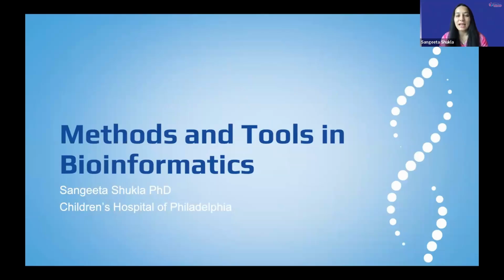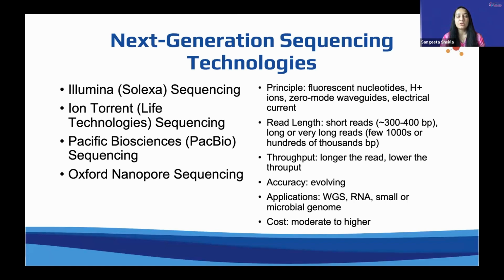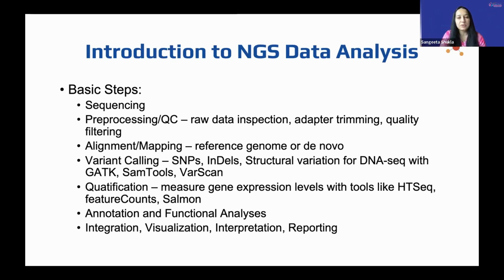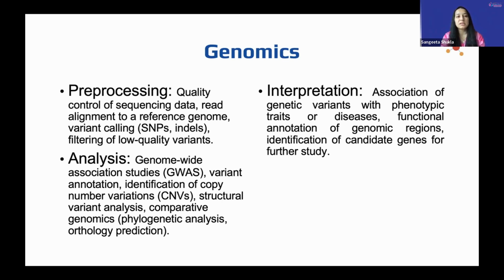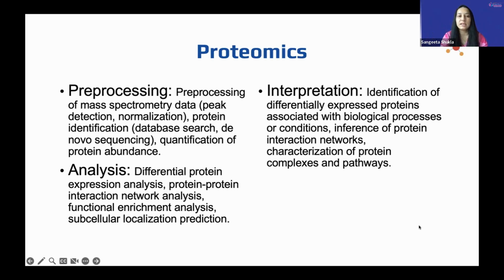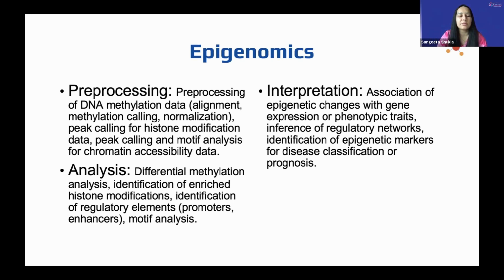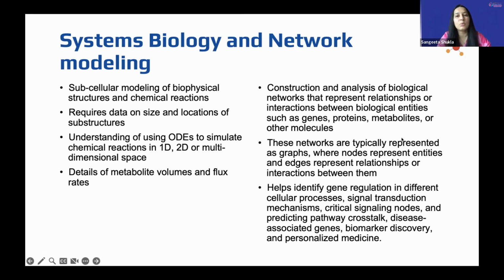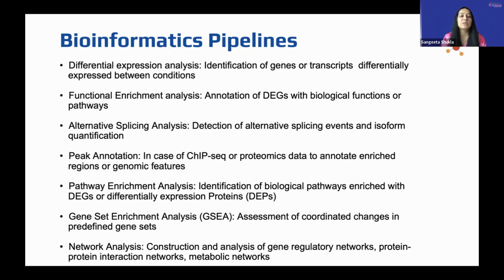CFDE Pediatric Power Up - Session II (Day 2)